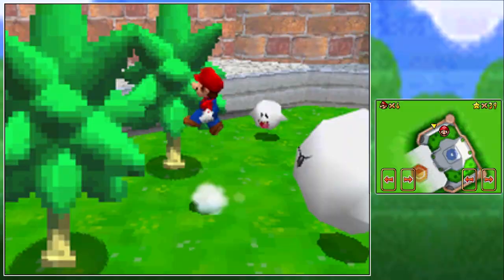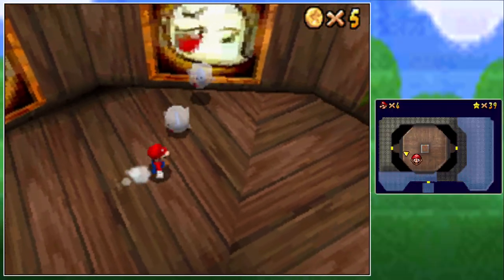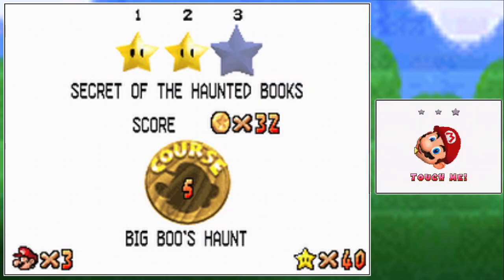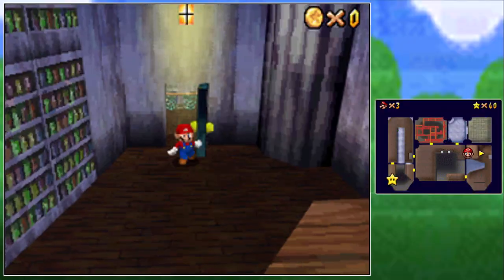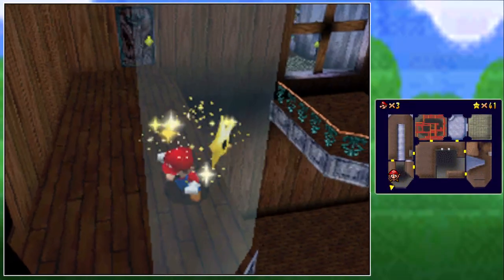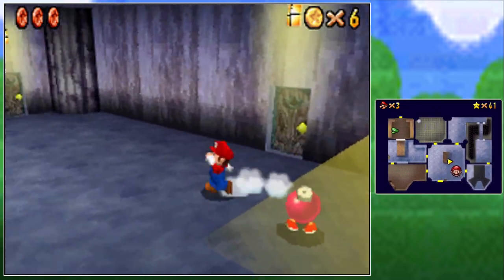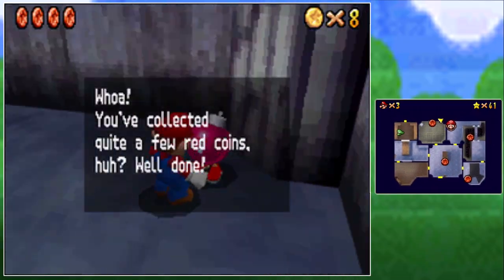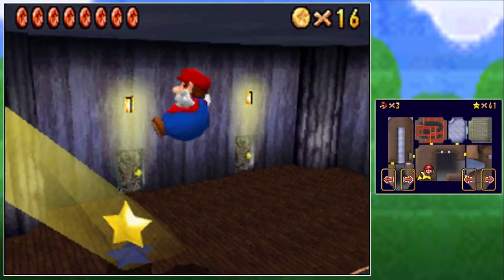Super Mario 64 DS part 14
not emulated. hope you enjoy part 14. sorry it's shorter
3 stars an episode
This episode:
Ride Big Boo's Merry-Go-Round
Secret of the Haunted Books
Seek the 8 Red Coins